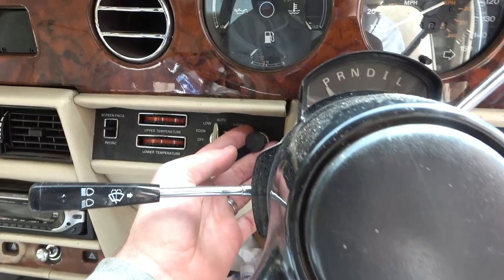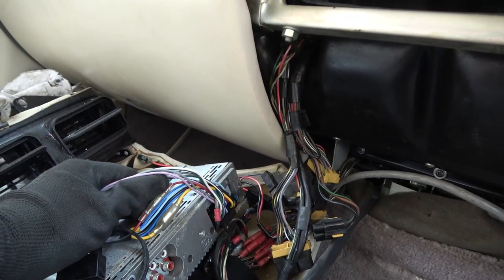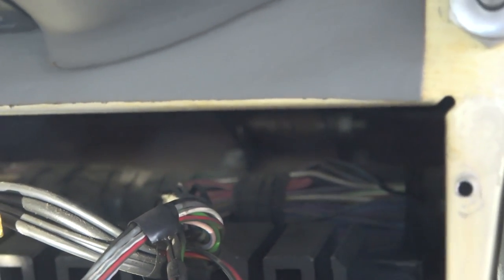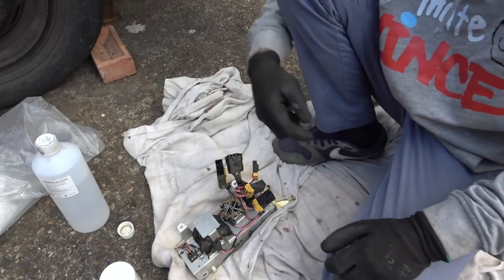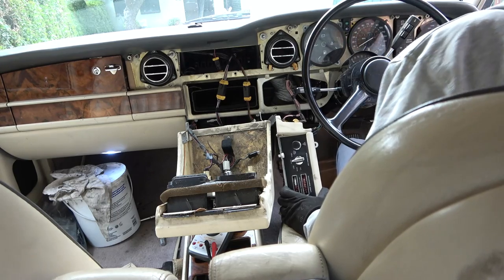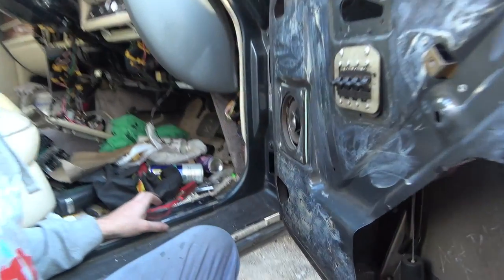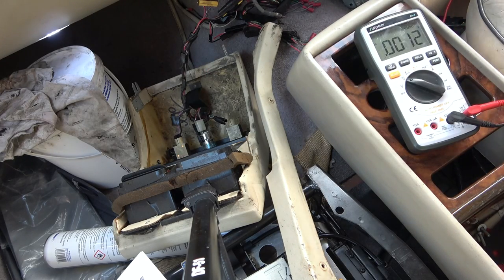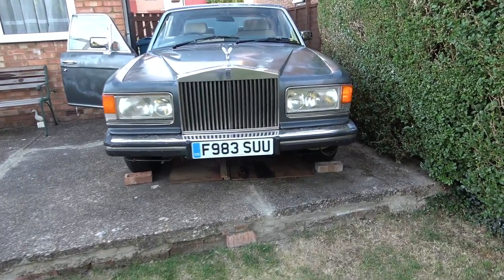DIM Indicator TURN SIGNALS on the ROLLS ROYCE SILVER SPIRIT & Other FAULTS - CAN I FIX IT? PART 20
PART 20 of this New Series. In this episode I attempt to get the hazard warning lights indicator and the dim turn signals working again. Also the seat belt warning light doesn't work either. Can someone with zero experience of working on Rolls Royce cars (me) get it working again. Let's find out.

My biggest challenge yet!  Can I FIX a 1988 Rolls Royce Silver Spirit with too many faults to list, there is more wrong with it than right. Will I end up crying into my Connolly leather seats or will this beast live on.
This is the cheapest Rolls Royce in the UK so I wasn't expecting much, hopefully bit by bit with sheer determination and zero skill I will attempt to fix each fault one by one.
This is PART 16 of this series. Every part will be filmed, and I hope to discover the craftmanship that has gone into this 34 year old moving piece of art.

WATFORD
WD18 1HT
UK